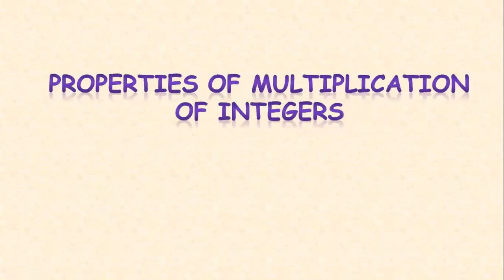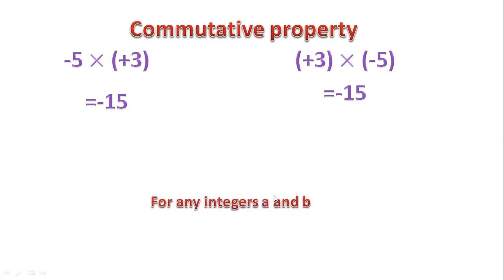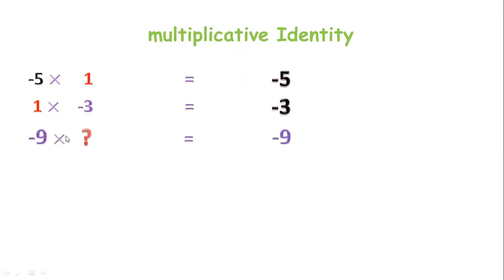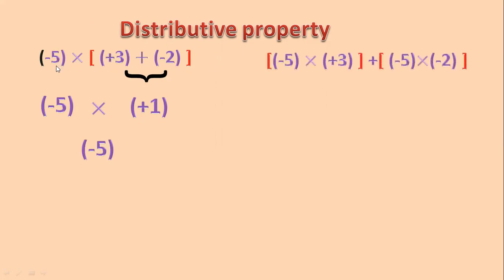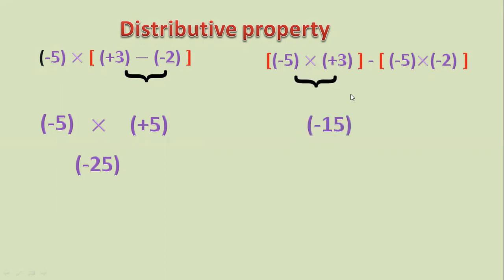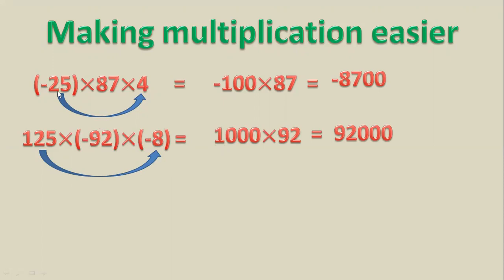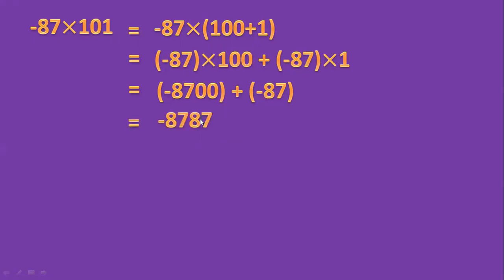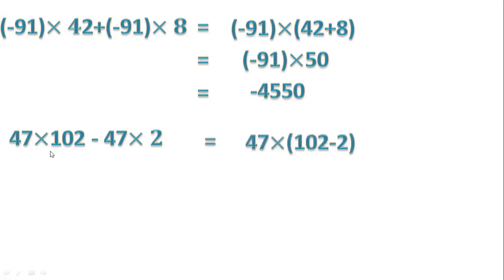MDRS MACHINA/Class 7 /Integers 5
Discussed about properties of multiplication and few tricks for easier multiplication of integers using distributive property